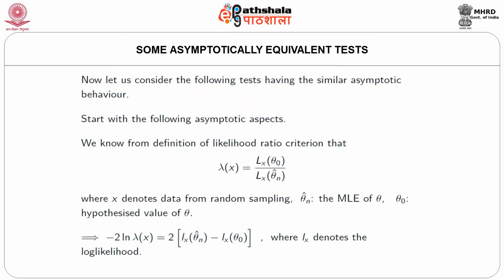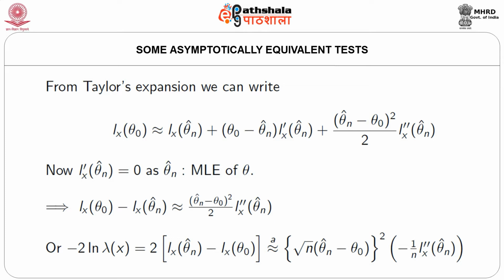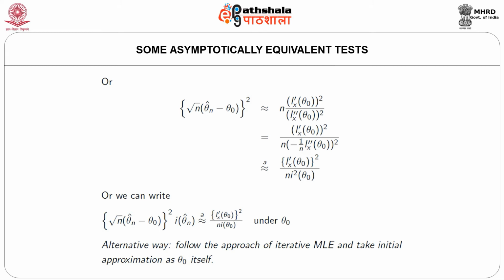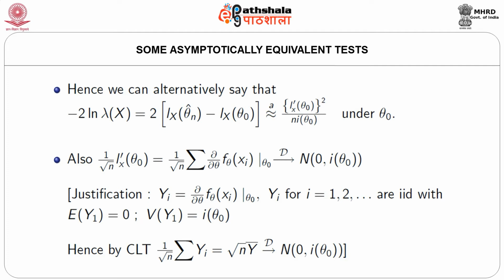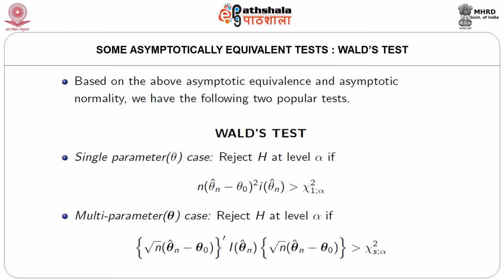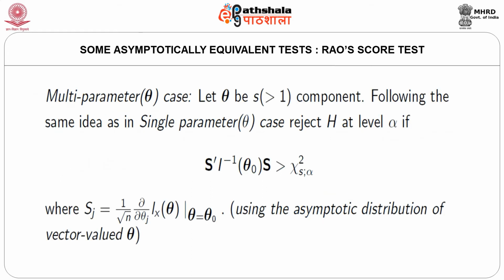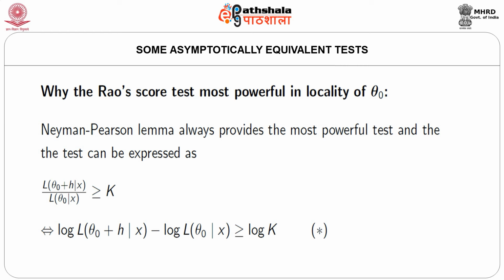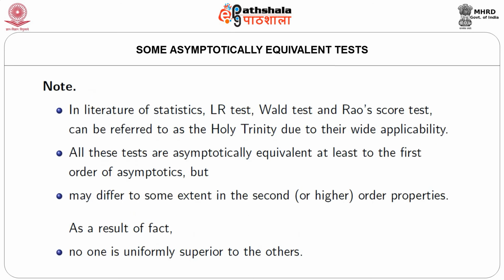M-34. Some Asymptotically Equivalent Tests